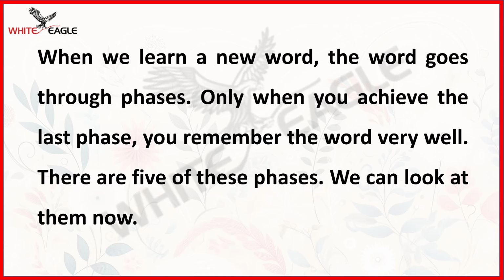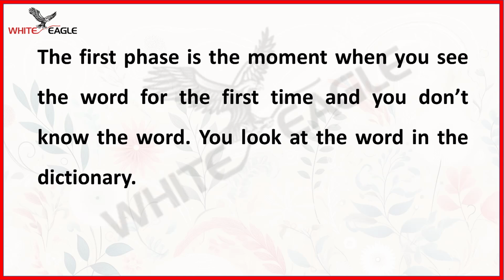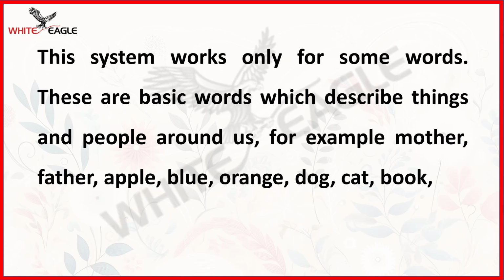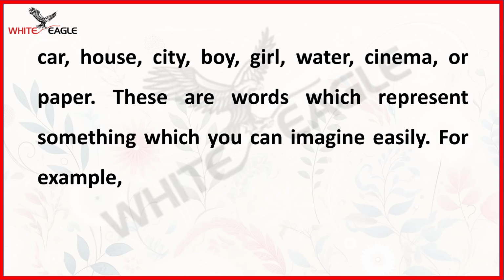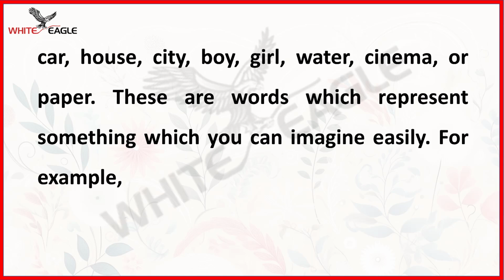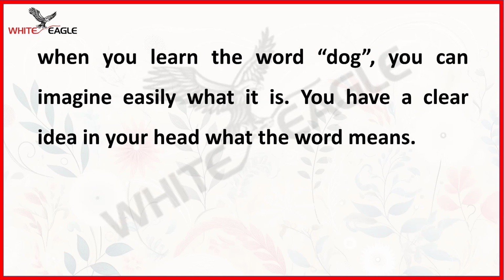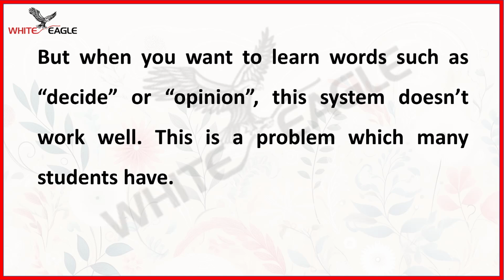How to Remember Word | Graded Readers | Improve Your English | Learn English Through Story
Discover the effective strategy of using graded readers to enhance your English vocabulary and comprehension. Our video, 'How to Remember Words,' guides you through the engaging process of learning English through stories. This method not only improves your language skills but also makes learning enjoyable and memorable. Perfect for language learners at all levels, this approach helps you naturally absorb new vocabulary and grammar in context. Join us and transform your English learning journey!